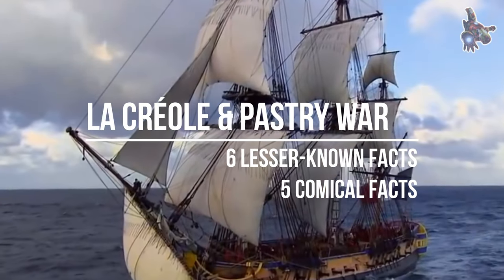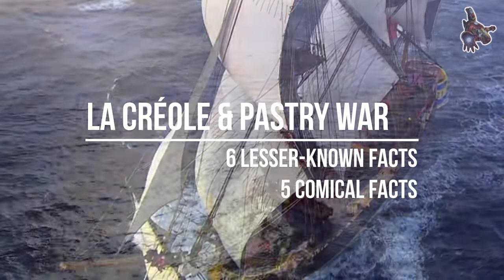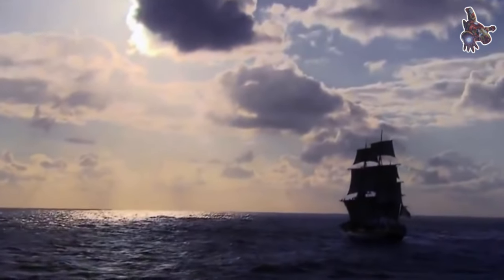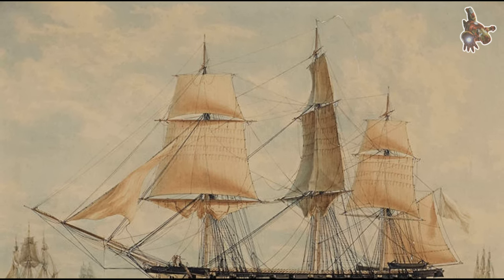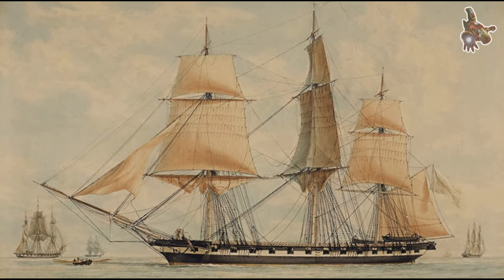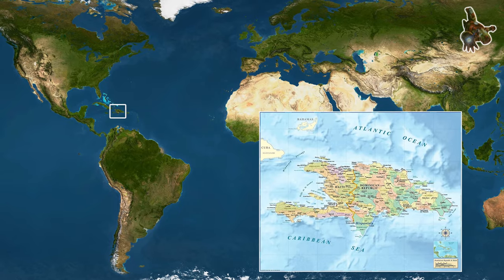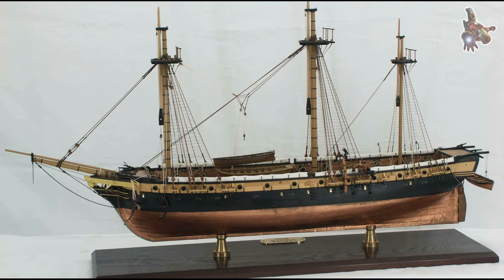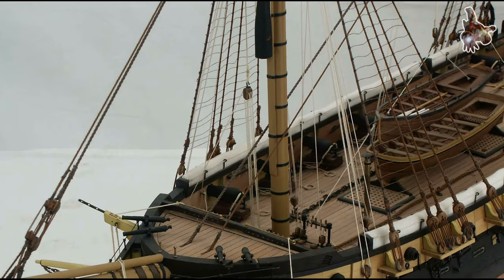6 LESSER-KNOWN facts and 5 COMICAL facts about LA CREOLE and PASTRY WAR * Ship MODEL * SsmH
If you would like to download plans for LA CREOLE, please consider becoming a sponsor of this channel.
After becoming a sponsor, you will find download links to all channel PLANS in the COMMUNITY tab through Google Drive.

The La Creole is a symbol of French history and culture.
0:07 - Here are some interesting facts about LA CREOLE.

1:55 - LA CREOLE ship model

The La Creole ship took part in the Pastry War under lieutenant commander de Joinville.
4:18 - The "Pastry War" has several humorous and astonishing aspects that reflect the uniqueness of this conflict.